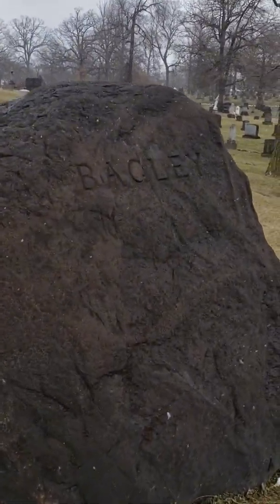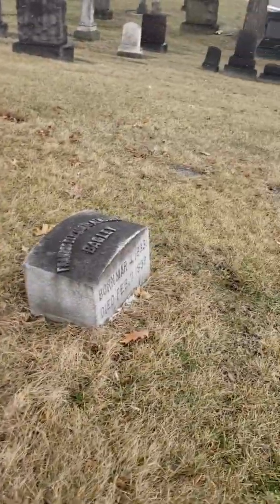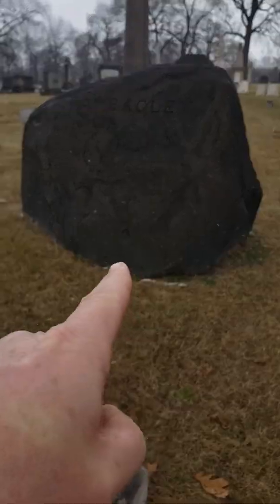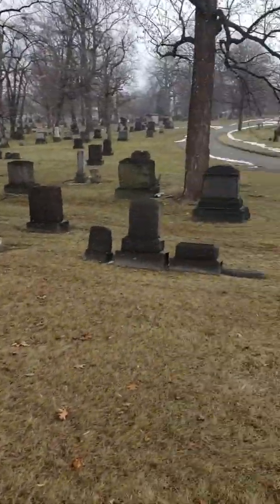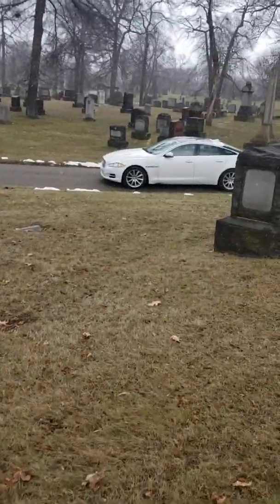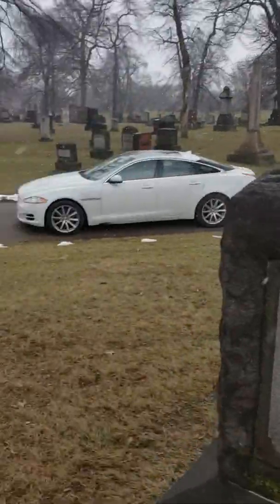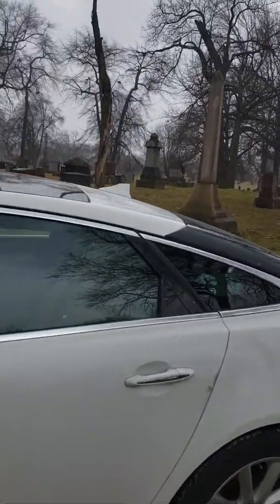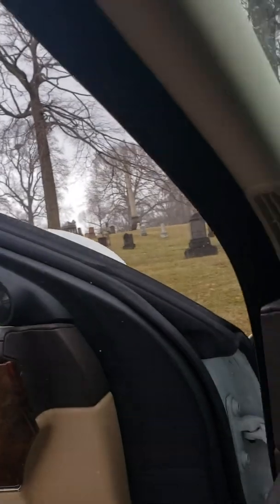Famous graves , Michigan, Detroit. Former governor John Bagley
Famous graves of Michigan.. In Detroit former governor.  John Bagley